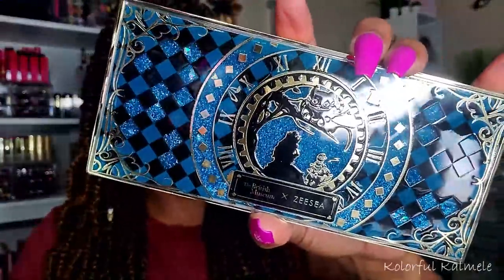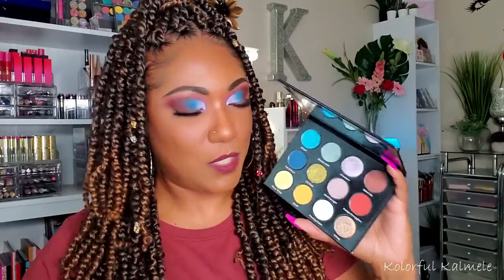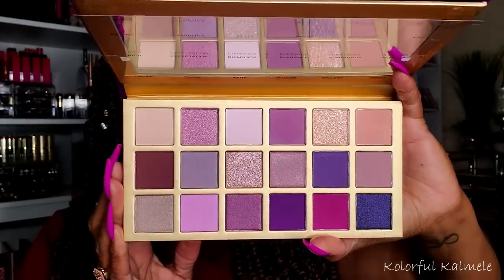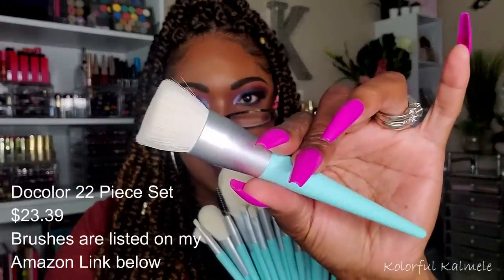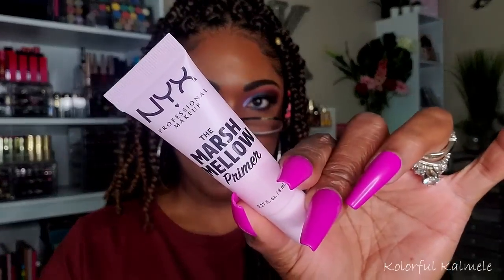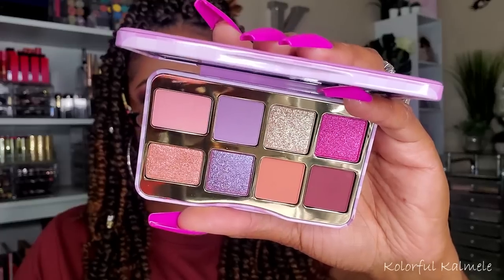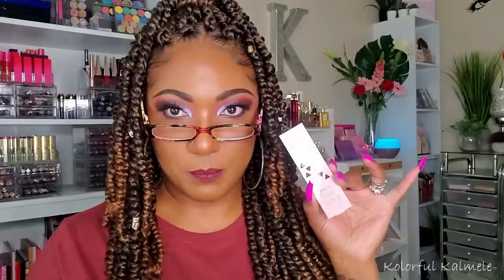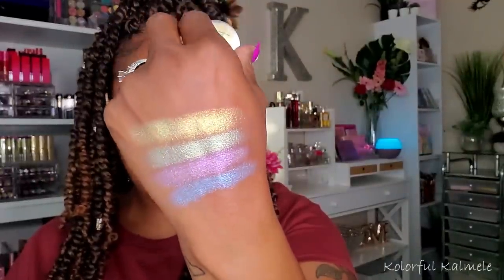March Beauty Haul!! Come see what ya girl bought!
Hi Guys!!

Thank you for stopping by to check out my haul video for March!  These are just my thoughts and first impressions.

Mail:
Kolorful Kalmele
5198 Arlington Ave 363